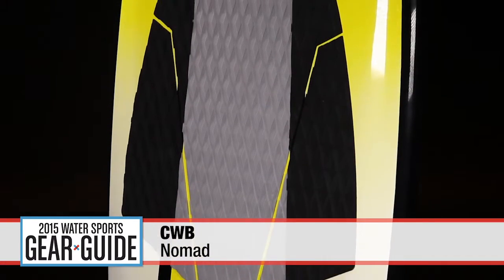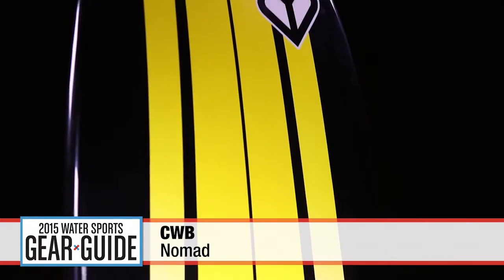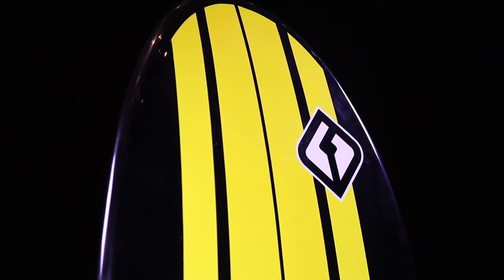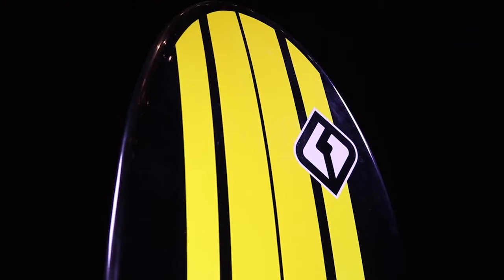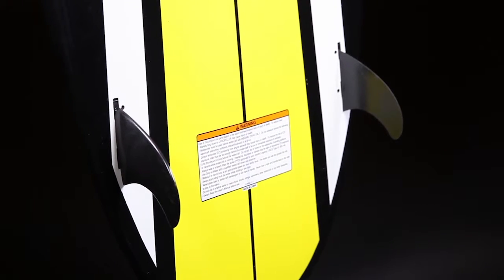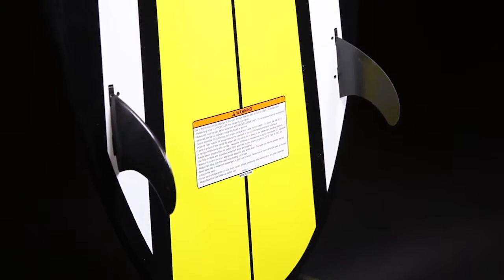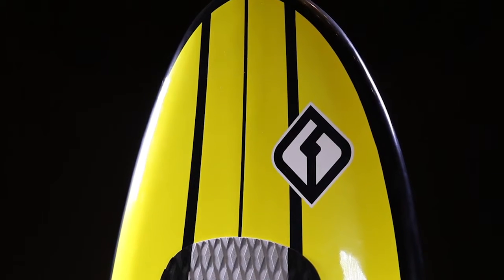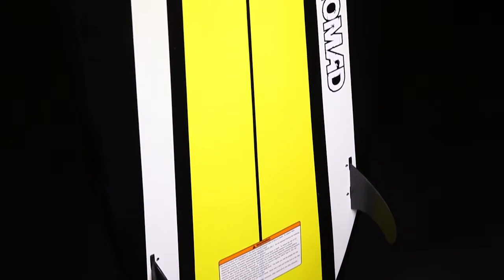CWB Nomad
Size:  5’1”

What We Like:
— It’s the perfect wakesurf board for cruising, bottom turns and carving around.
— Great for a variety of riders with its increased size and fast rocker lines that can accommodate anyone on the boat.
— Molded kicktail, soft EVA foam and dual concave bottom allow this board to carve and turn comfortably.